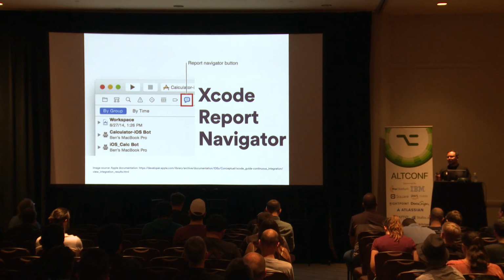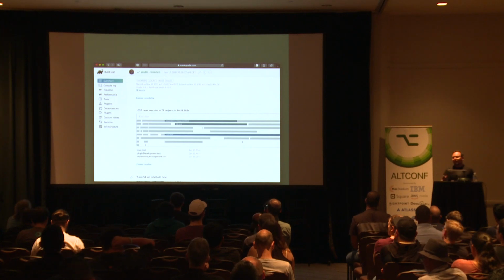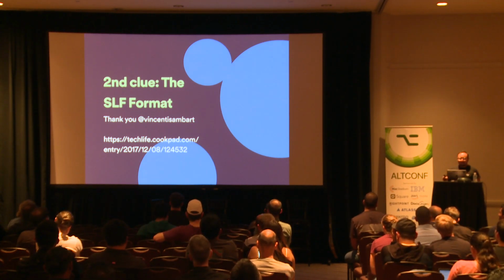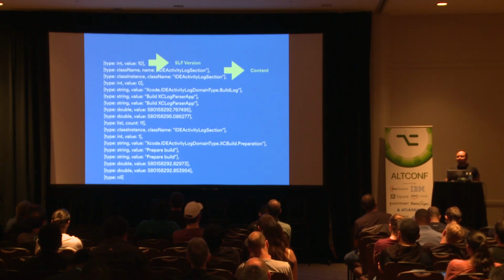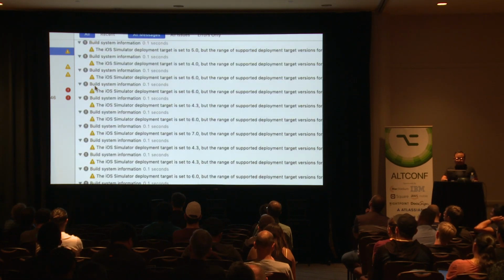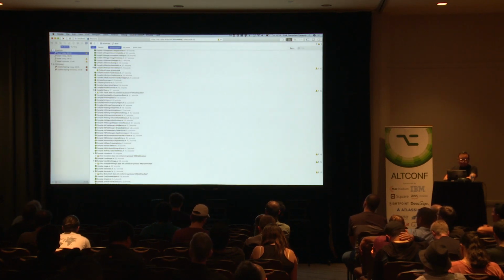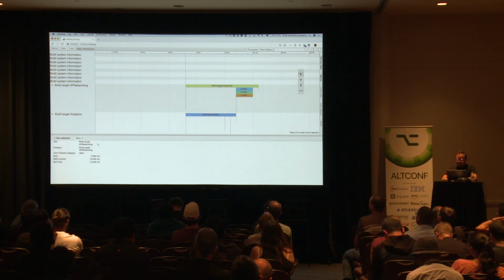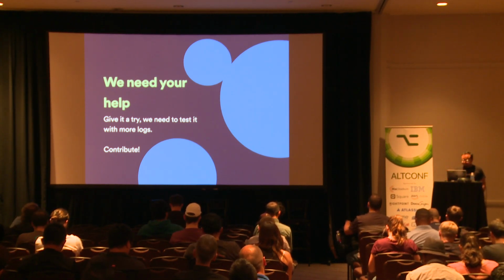All you Need to Know About Xcode Hidden Logs - Erick Camacho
Have you seen those great Build and Test reports presented inside Xcode? Did you ever wanted to have that information outside of the IDE to do cool stuff like collect metrics, present the information in a web dashboard, give more information from your CI builds, monitor build times, warnings, failures and so on? There is a way to do it.

In this talk I will walk you through the format, structure and content inside Xcode and xcodebuild hidden logs, and I will show you the Swift tools we built at Spotify to parse them and get meaningful data from them.